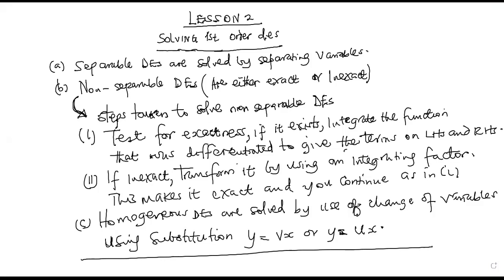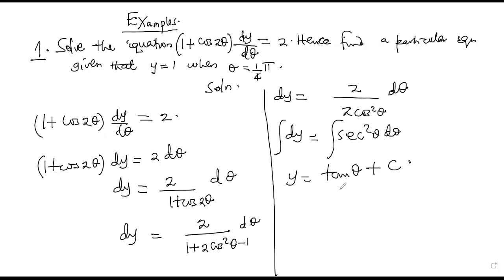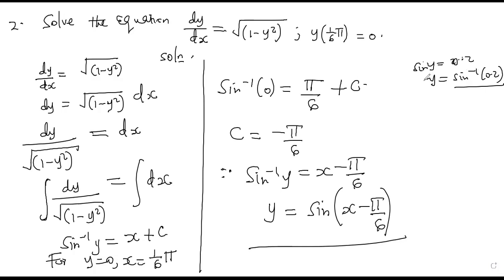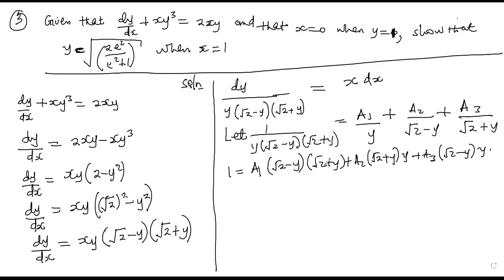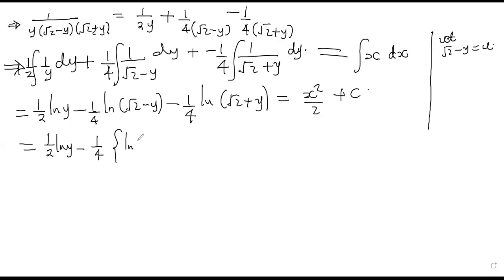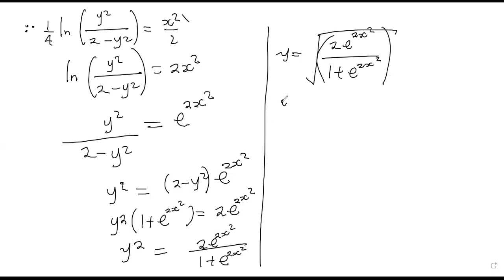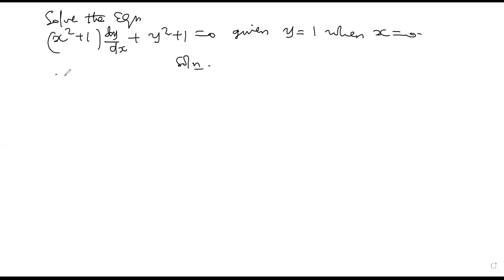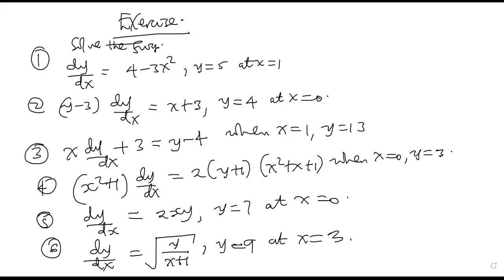DIFFERENTIAL EQUATIONS LESSON 2: SEPARABLE DIFFERENTIAL EQUATIONS